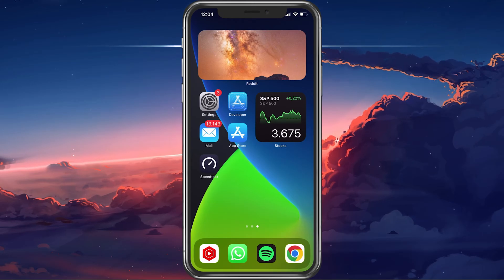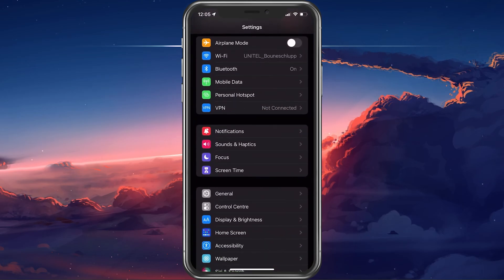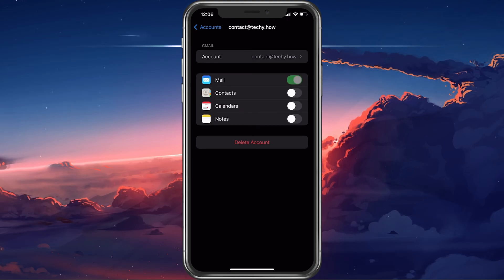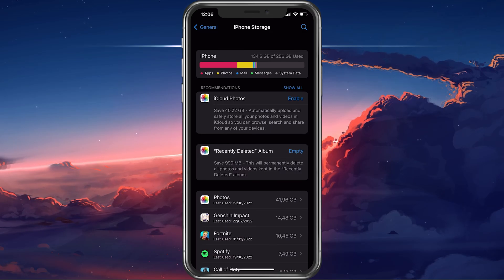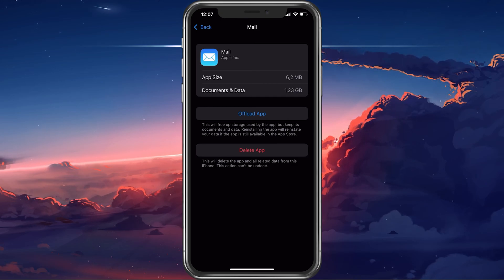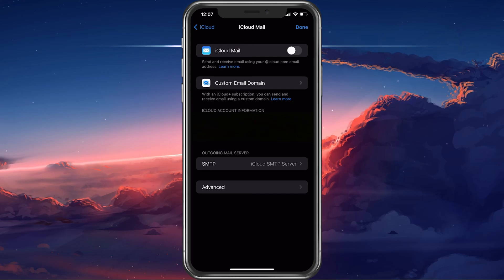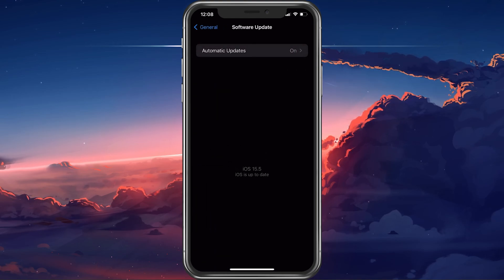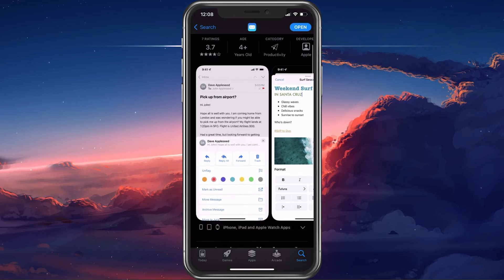How To Fix iPhone Not Showing Emails in Inbox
A short tutorial on how to fix the issue when your iPhone is not showing any emails in your inbox or if your inbox is not updating.

Timestamps:
0:00 - Introduction
0:18 - Test Network Connection
0:48 - Disable VPN
0:56 - Enable Mobile Data
1:15 - Enable Email Fetching
1:42 - Storage Settings
2:13 - Clear Mail Cache
2:38 - iCloud Storage Settings
3:22 - Software Update
3:50 - Reinstall Mail App